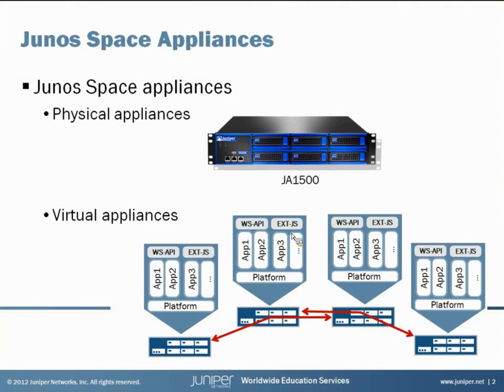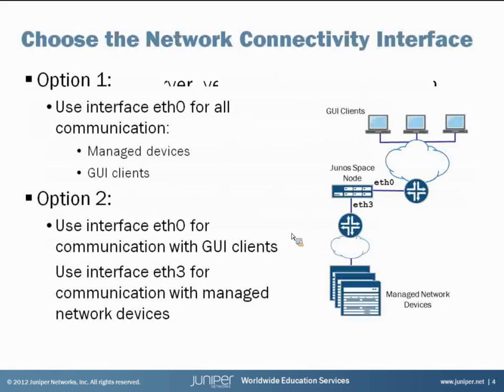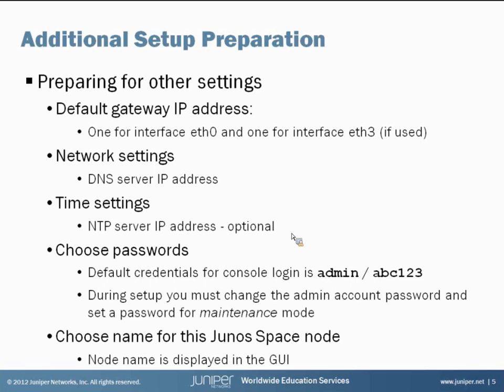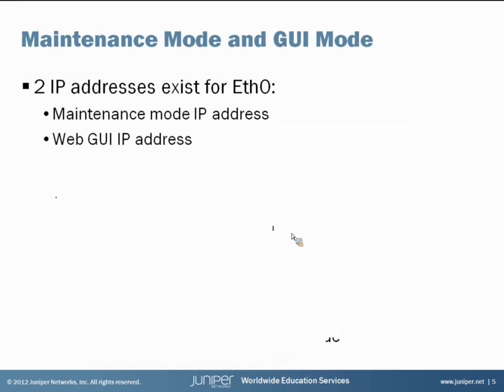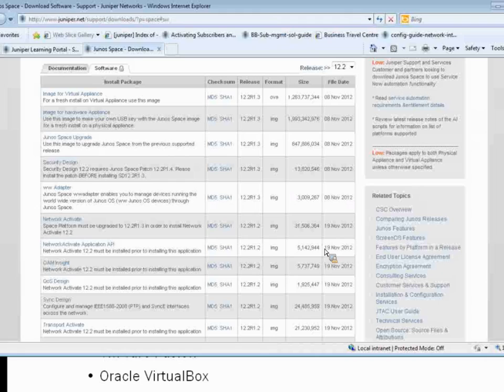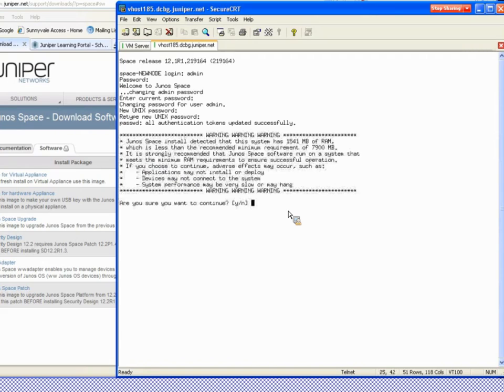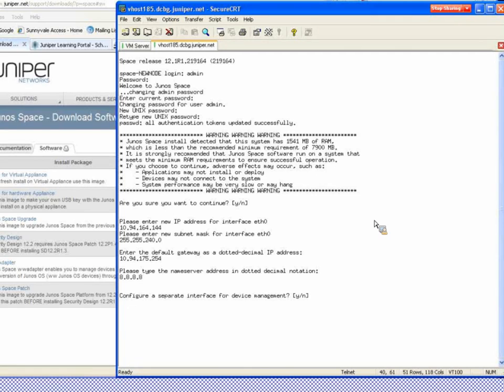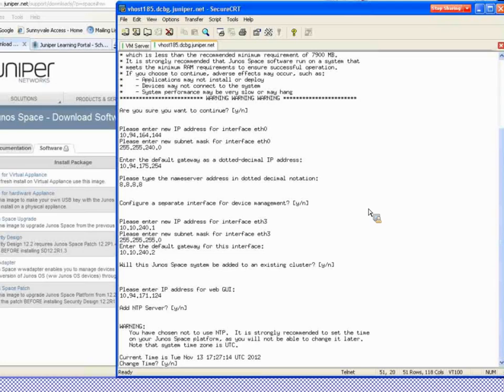Junos Space Initial Install Learning Byte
The Junos Space Initial Install learning byte describes the two Junos appliances—the physical appliance and the virtual appliance—and describes the requirements for installing the virtual appliance. The Learning Byte further describes setup and configuration options.

Presenter: Jim Harrison

 • On-Demand Training: Take a hands-on course…now!